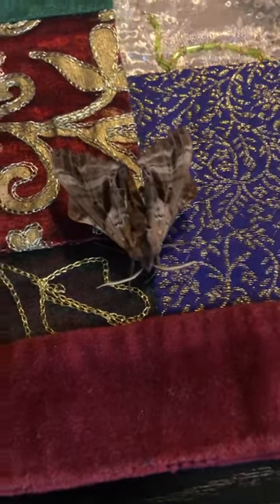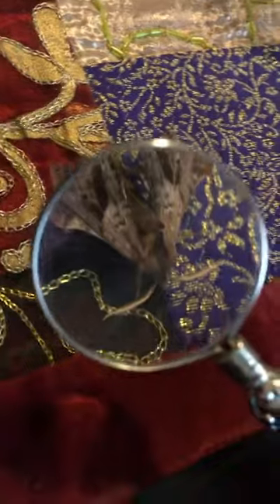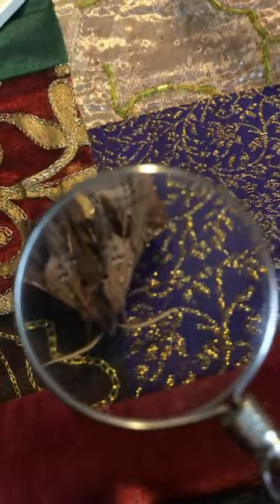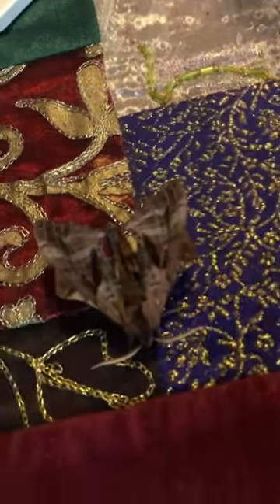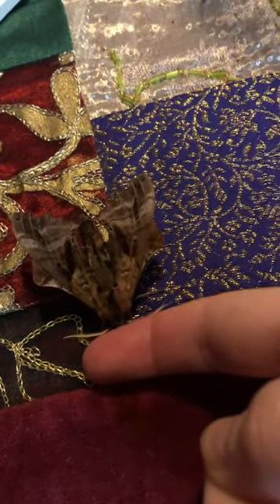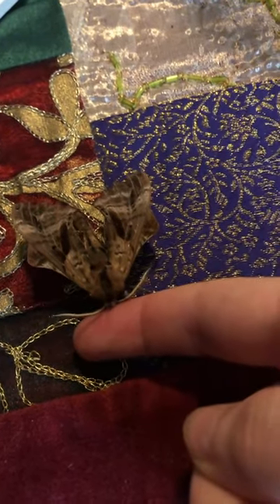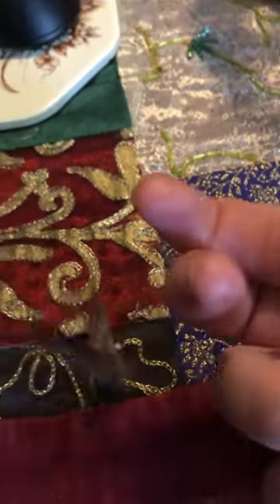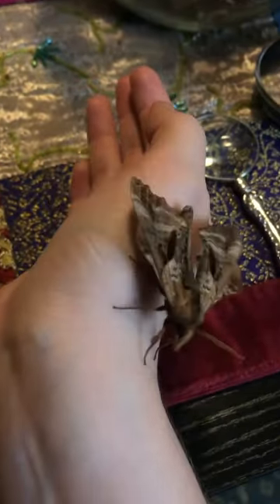How to Pick up a Moth (Hawk Sphinx Moth) Sphingidae